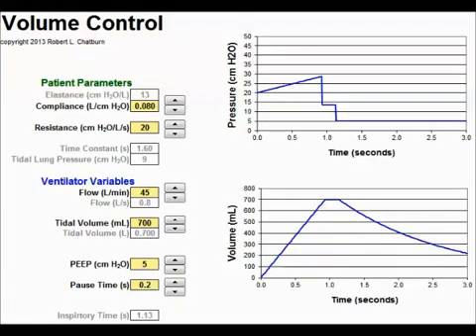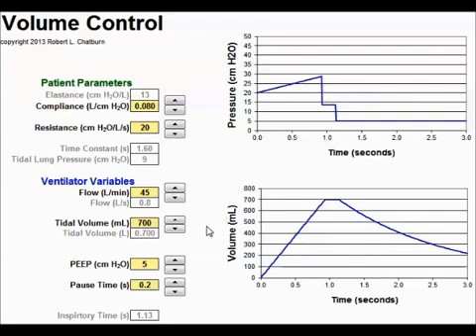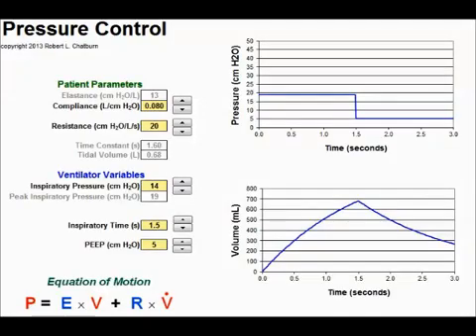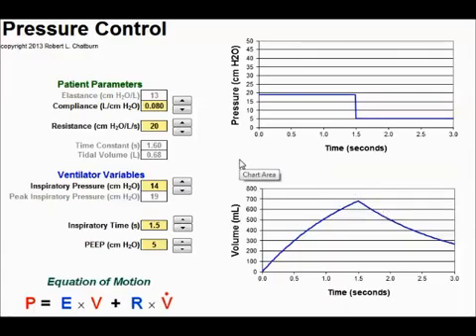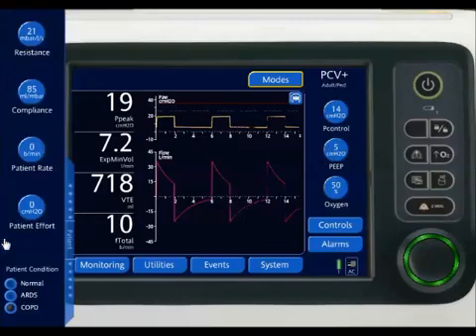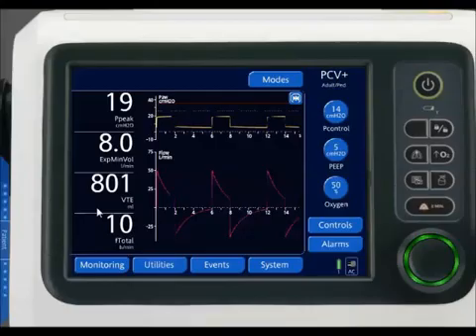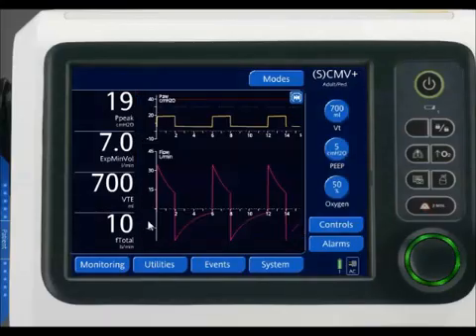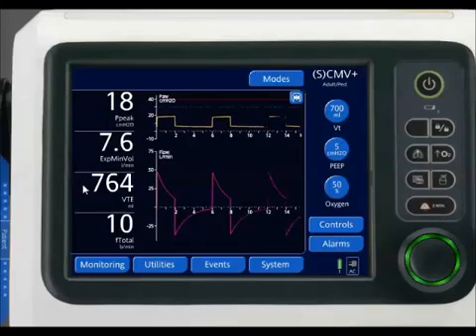Adaptive Pressure Control Decrease resistance